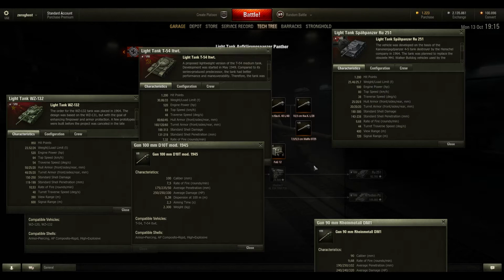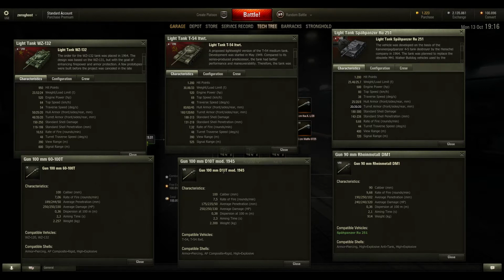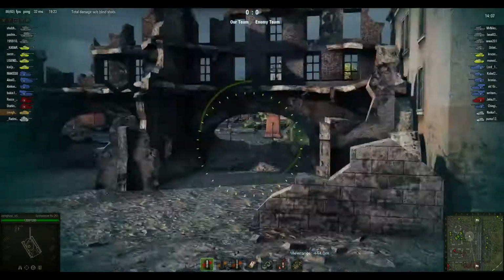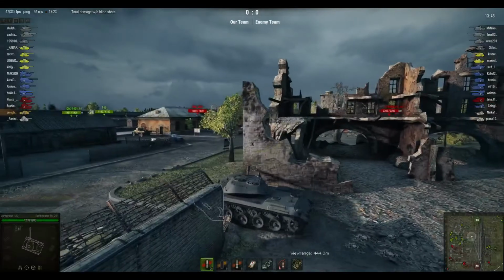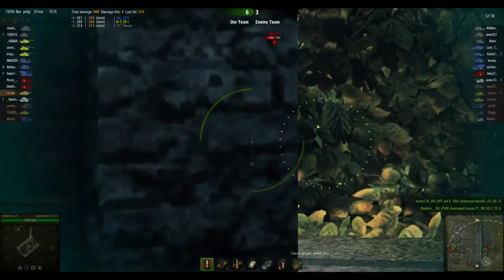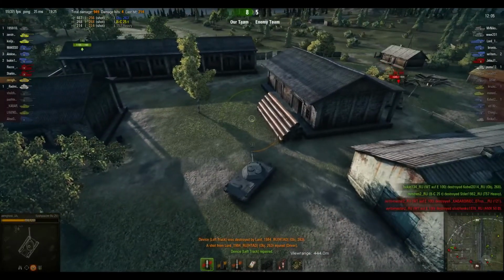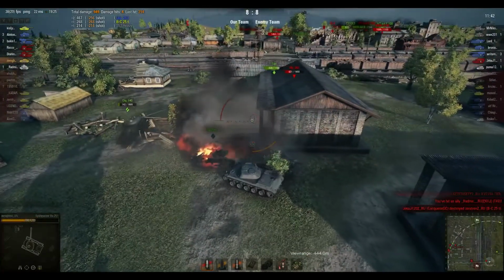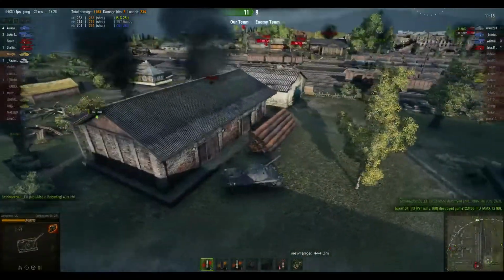SpazPanzer - World of Tanks | TechDragon.info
Today we take a brief look at the spazpanzer also know as the Spähpanzer Ru 251. Sometimes refered to as the spy panzer (Jingles). Whatever you want to call it, its a very nice little tier 8, nimble flanking machine, that gets a great gun with a very nice rate of fire. This is more of an overview / preview then an actual review. To hopefully help you out in your decision to get this tank (or not)

PC Specs:

AMD FX 8370 (8 core) 4Ghz
Main HD: Crucial MX 100 SSD (512 GB)
Recording drive: 2 TB Western Digital Sata3
OS: Windows 7 X64
AMD Driver: 14.9
Graphics: Club 3D Radeon Poker Series R9 290 - Royal Ace (4 GB memory)
Motherboard: Asrock 990FX Extreme 3